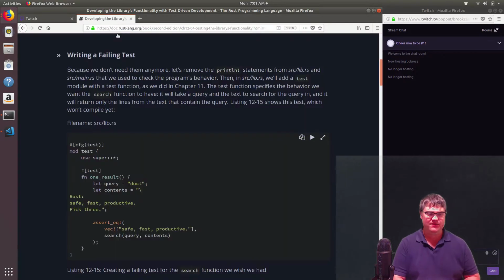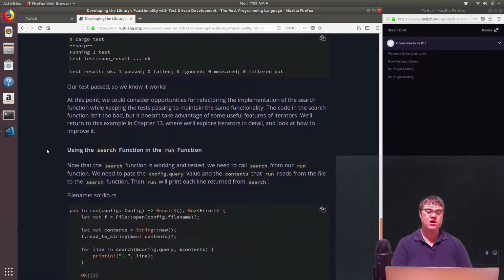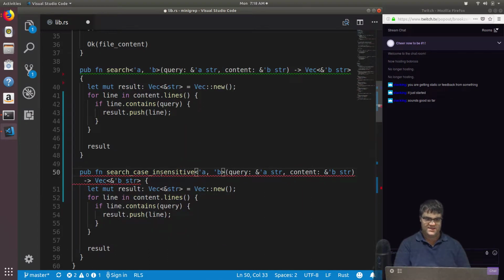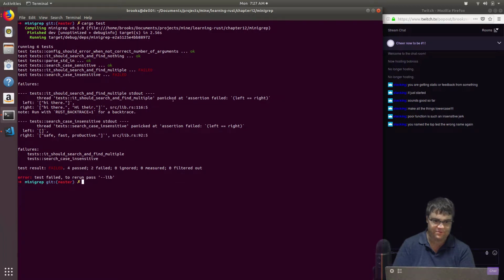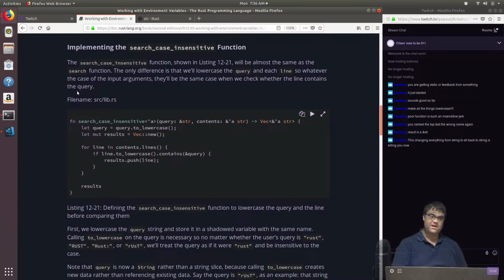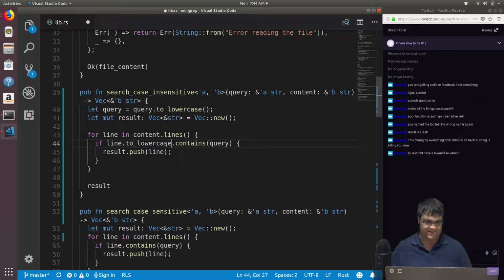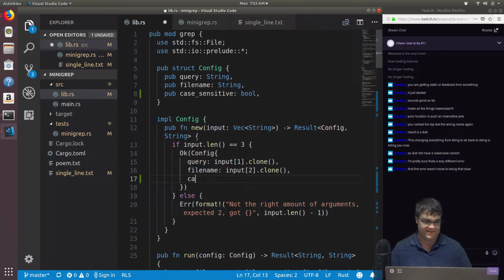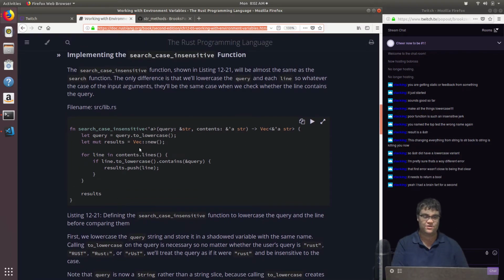minigrep - Rust Book (v2) part 46 - Chapter 12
We are continuing the minigrep project using TDD where we can! We got the project working and am now going to implement environment variables for case insensitivity.

Links